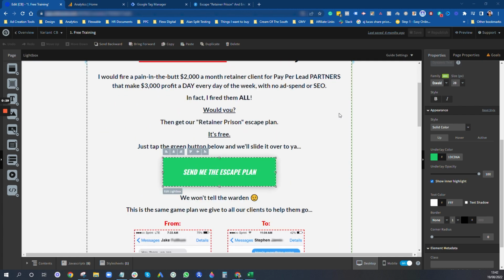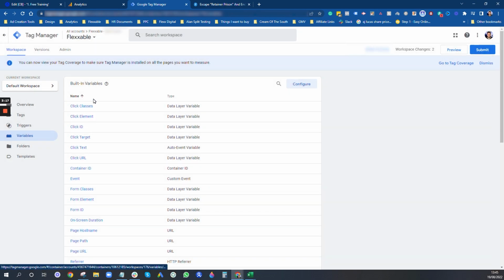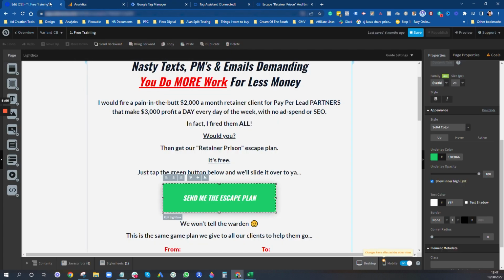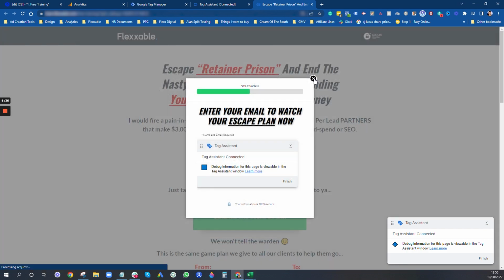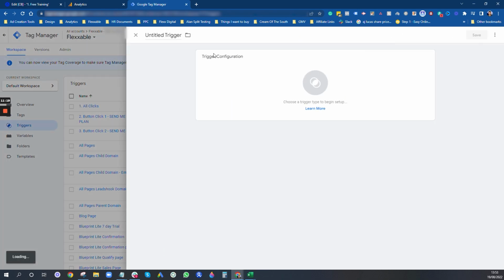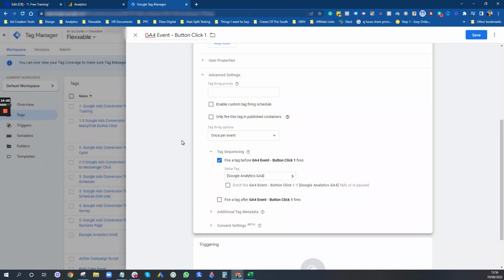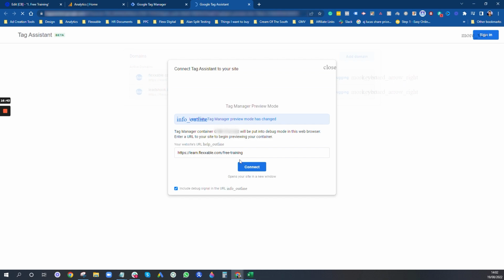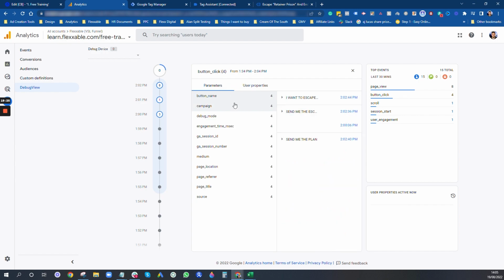Firing GA4 Events On Button Clicks With Google Tag Manager 🖱️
In this video, we're going through how to fire GA4 events on button clicks with Google Tag Manager! If you're looking to find out how to fire GA4 events on button clicks with Google Tag Manager, this video is for you.

If you're looking to create events in google analytics 4 properties...

This video shows you how to track events with Google Analytics 4 (GA4)!

If you're looking for how to how to track events with google 4 and google tag manager AND how to track custom events on button clicks, then give this video a watch and let's start tracking your button clicks with GA4.

PS Whenever you are ready, here are 4 ways I can help you can grow your agency...

1. From low-value “local” retainer contracts to $5K Pay Per Lead days…

2. My Automated Appointment Strategy (B2B)

3. Slash Your CPL on a Saturday Morning (B2C)